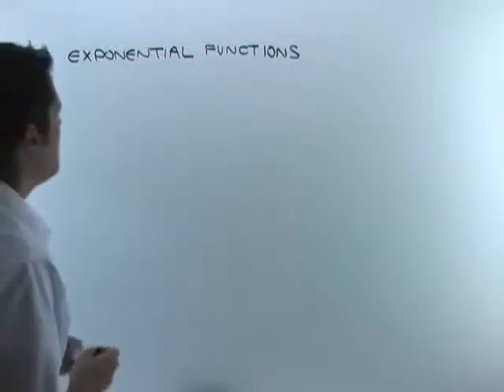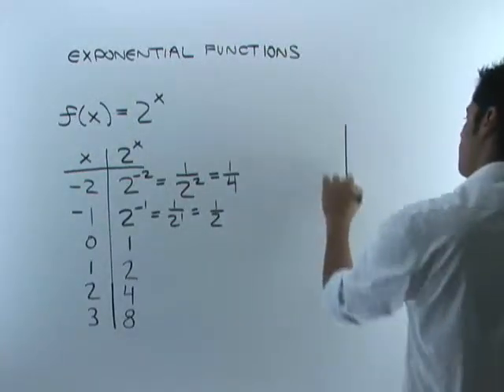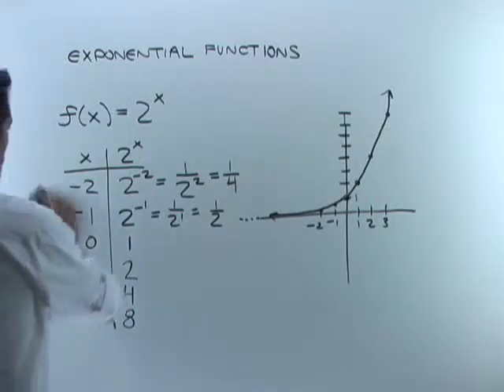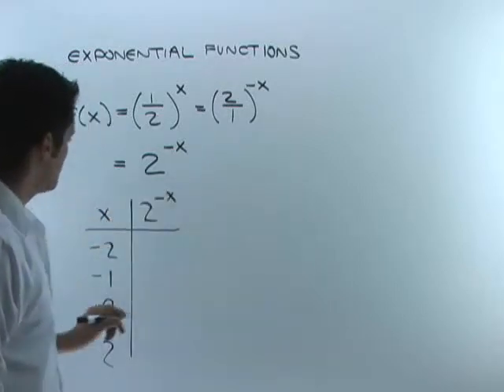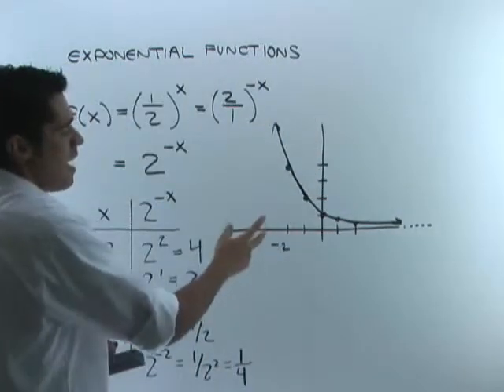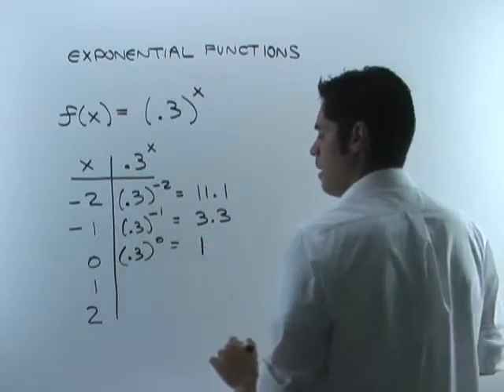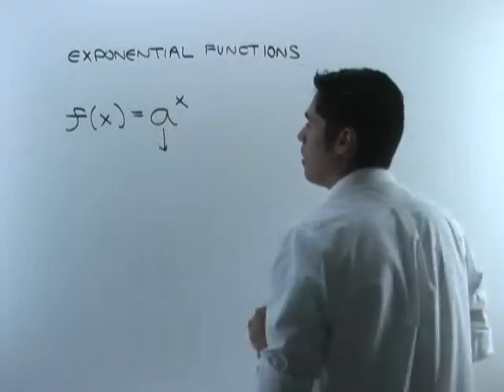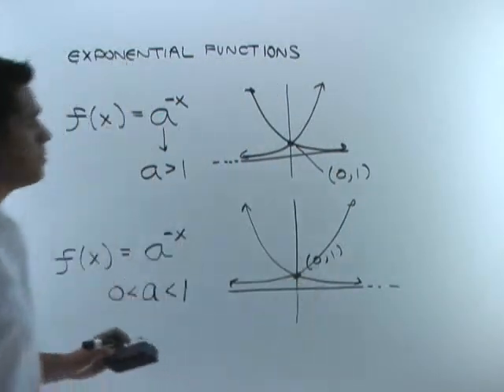1314 4 2 Graphing Exponential Functions